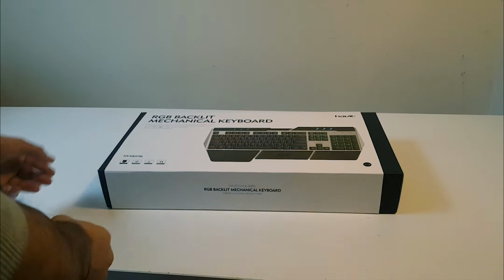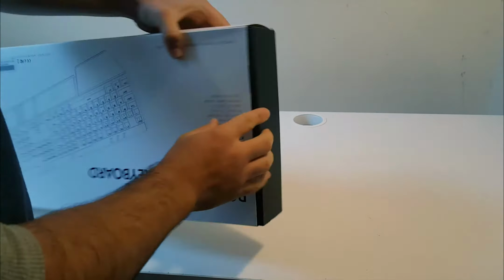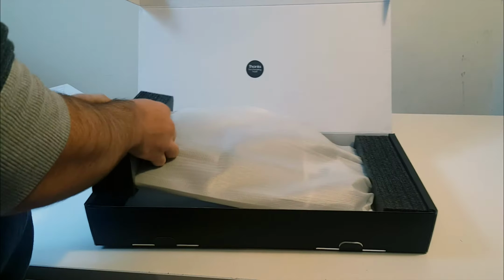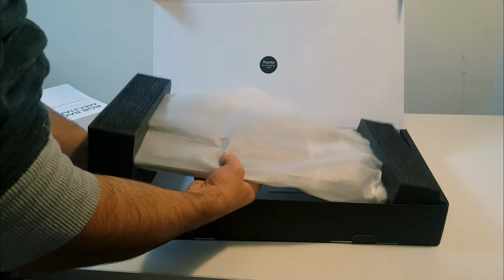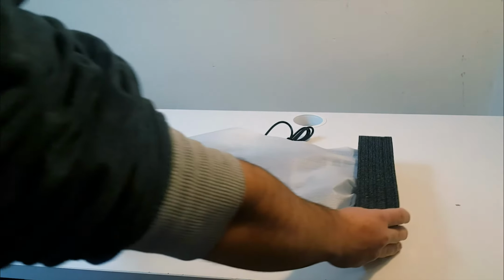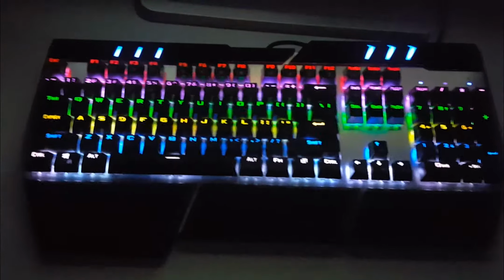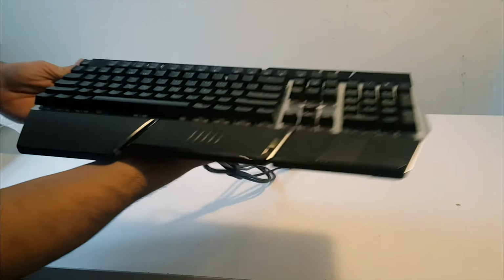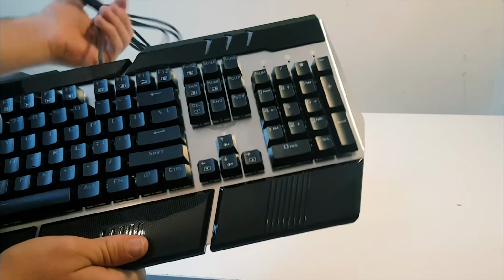Havit: RGB Backlit Mechanical Keyboard Unboxing, Testing and Review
The music in the background are not copyright restricted.